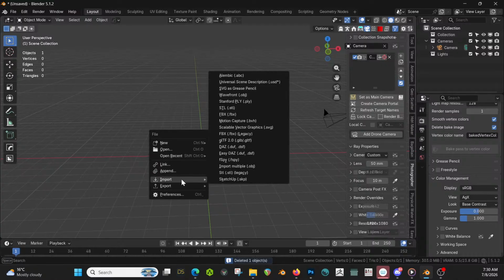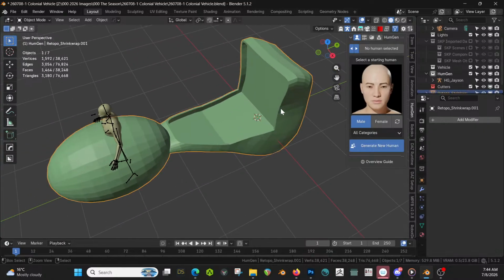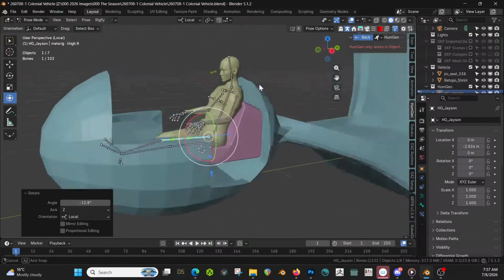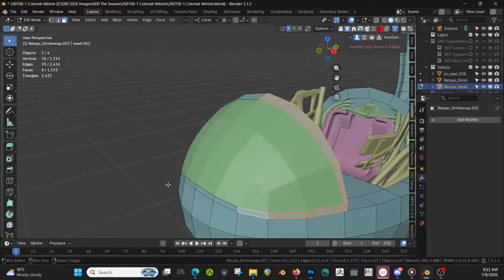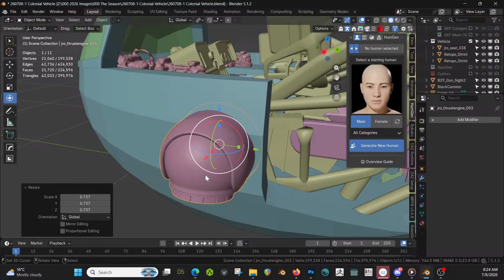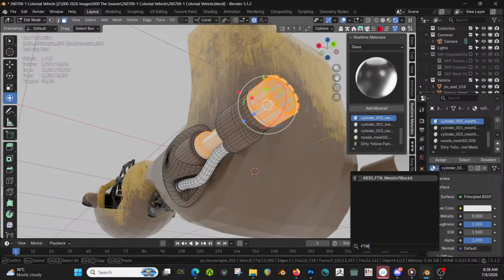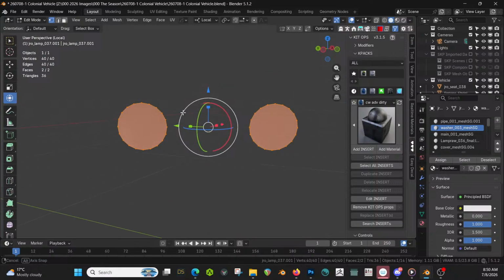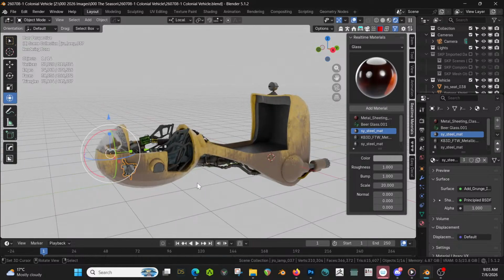Blender Colonial Planet Vehicle